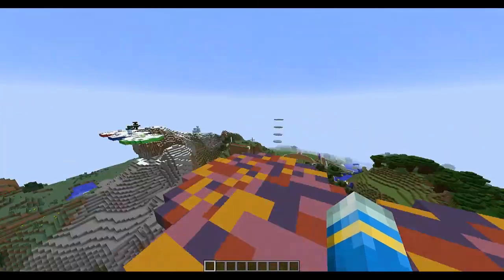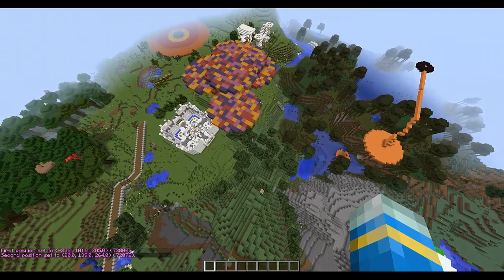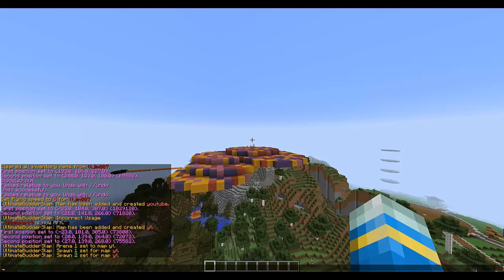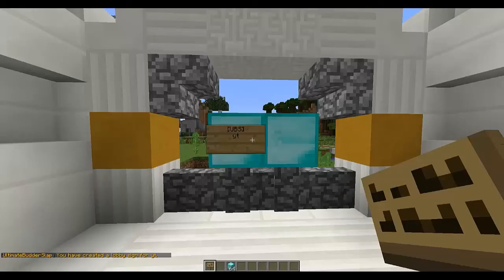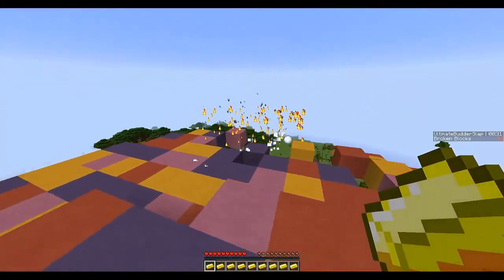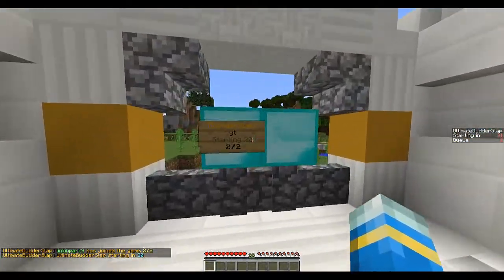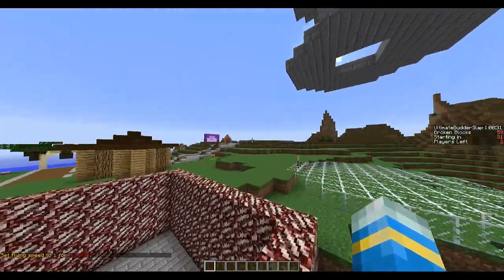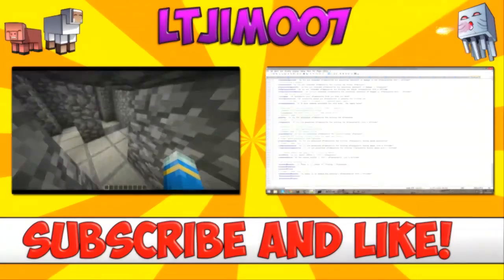Minecraft Bukkit Plugin - Ultimate Budderslap - Tutorial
▬▬▬▬▬▬▬▬▬▬▬▬▬   Info  ▬▬▬▬▬▬▬▬▬▬▬▬▬▬
Add me on Skype: LtJim007